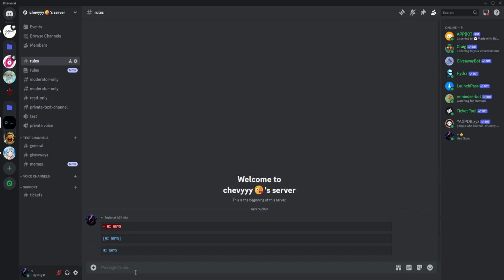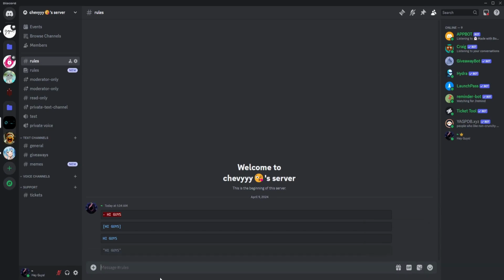How to Make Color Text | Discord Tutorial (2027)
In this video I show you how to create colorful text on Discord in 2024. I show you everything that you need to learn about this software.

Chapters:
00:00:00 - Introduction
00:00:06 - Typing in Black color
00:00:29 - Adding Colors to Text
00:01:21 - Fixing Code Errors
00:01:38 - Flexible Light Blue Color
00:02:11 - Using Discord dev mode
00:02:27 - Like and subscribe